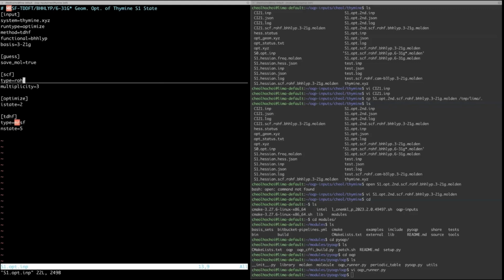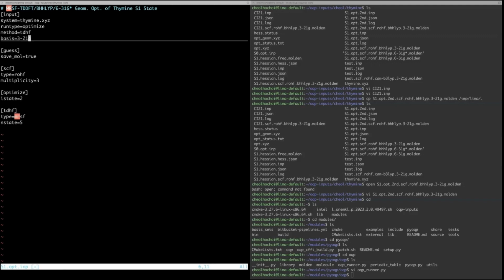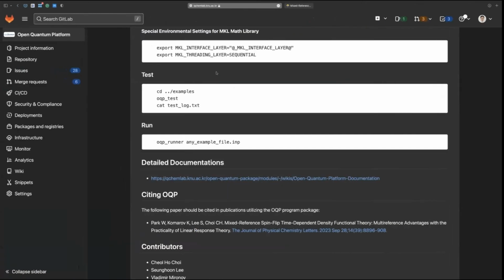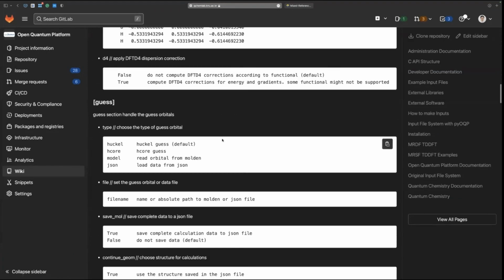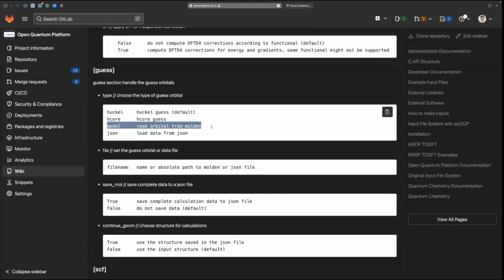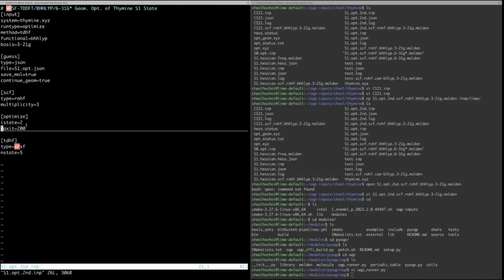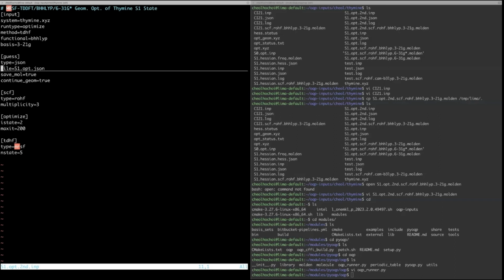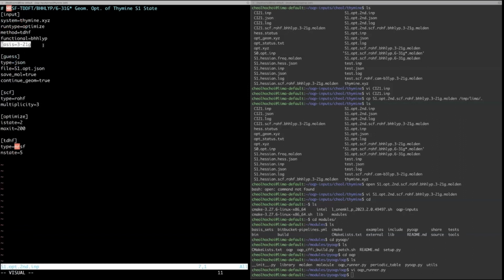Part 7: How to deal with not-converged SCF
Welcome to our latest video where Prof. Choi, the esteemed head of the Theoretical Chemistry (CHC) lab at Kyungpook National University, unravels the mysteries behind dealing with Unconverged Self-Consistent Field (SCF) calculations using the Open Quantum Platform (OQP).

In this insightful tutorial, Prof. Choi shares invaluable insights, tips, and strategies garnered from years of experience in the field. From understanding the complexities of unconverged SCF to effectively utilizing the powerful tools provided by OQP, this video offers a step-by-step guide that is indispensable for both beginners and seasoned researchers alike.

Whether you're a student delving into the nuances of theoretical chemistry or a professional seeking to enhance your computational skills, this video is your ultimate resource. Join us as we delve into the world of quantum mechanics and computational chemistry, paving the way for groundbreaking discoveries and innovations.

Don't miss out on this opportunity to elevate your understanding and mastery of Unconverged SCF calculations with OQP. Let's embark on this journey together towards scientific excellence!